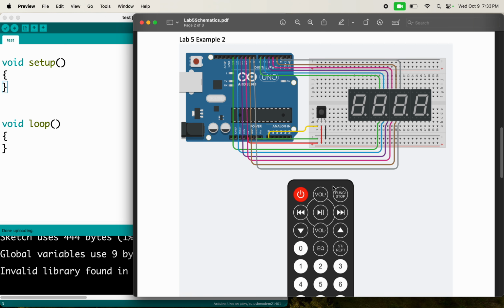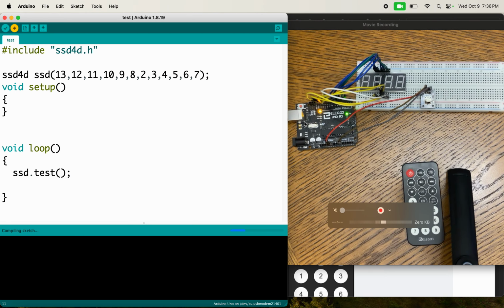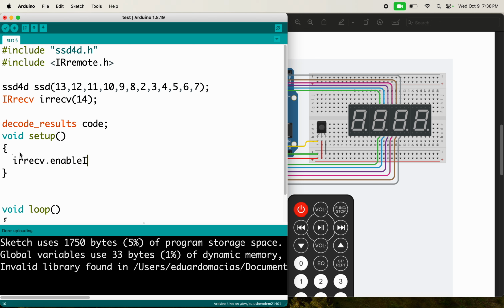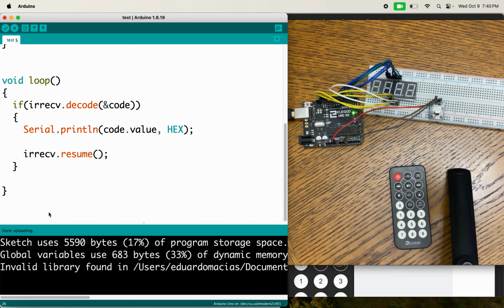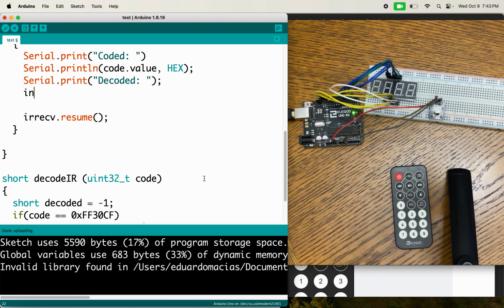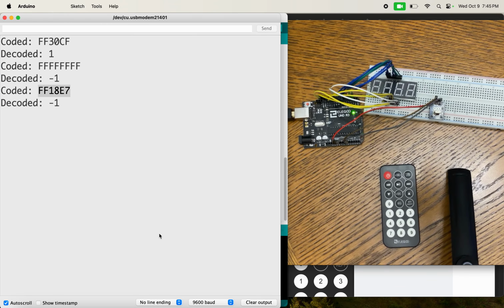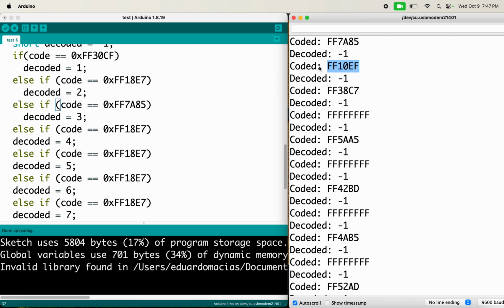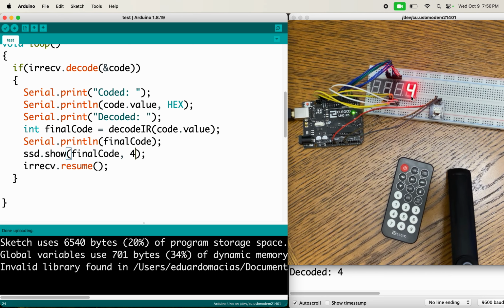Lab 5 Example 2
Use IR remote to show digits in an SSD